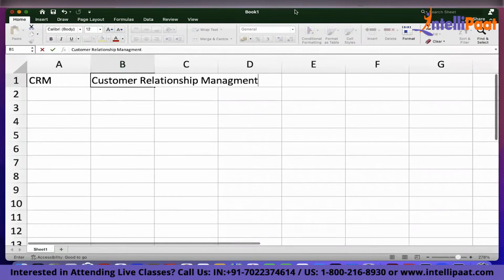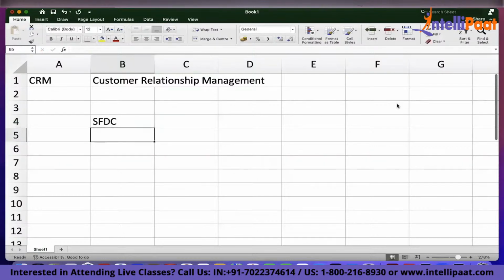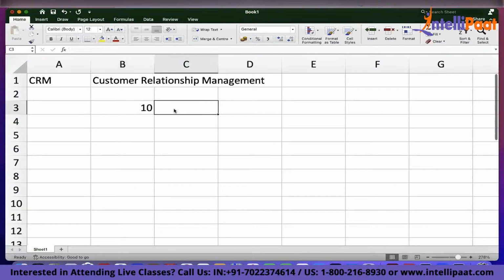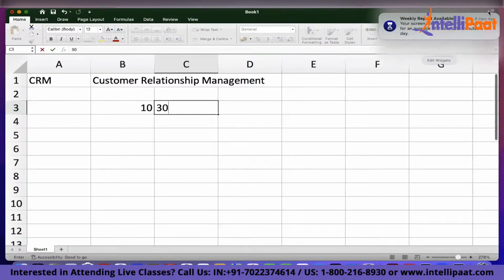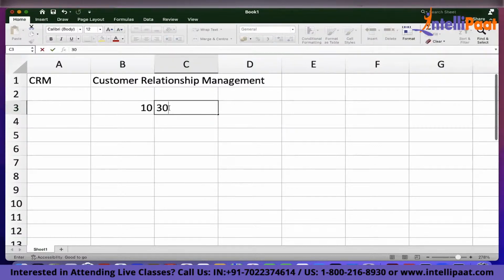Introduction to Salesforce | Salesforce CRM | Salesforce Tutorial For Beginners Part-1 | Intellipaat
This video on “Salesforce Tutorial for Beginners” will help you set the first stepping stone to learning about the most popular CRM- Salesforce. In this video, you will learn what Salesforce is and you will gain an understanding of Customer Relationship Management. Without further ado, begin your journey now!

Salesforce is a cloud-based software firm that offers tools to businesses to help them identify more prospects, close more transactions, and deliver better support to their consumers. Salesforce services enable organisations to better engage with partners, customers, and future customers by leveraging cloud technology. Companies can use the Salesforce CRM to track customer activity, market to customers, and provide various other services.

🔵 What is Customer Relationship Management?
A CRM centralises all customer interactions across all platforms. Managing consolidated data assists firms in improving their client experience, satisfaction, retention, and service. CRM enables companies of all sizes to achieve development and profitability.

🔵 Intellipaat Edge
1. 24*7 Life time Access & Support
2. Flexible Class Schedule
3. Job Assistance
4. Mentors with +14 yrs
5. Industry Oriented Course ware
6. Life time free Course Upgrade